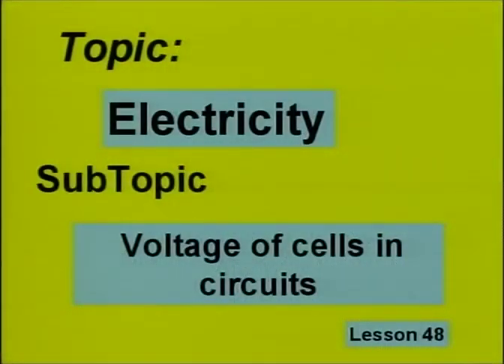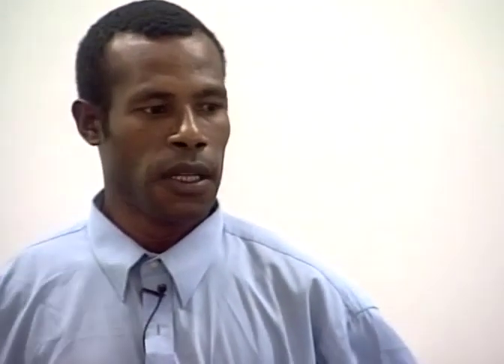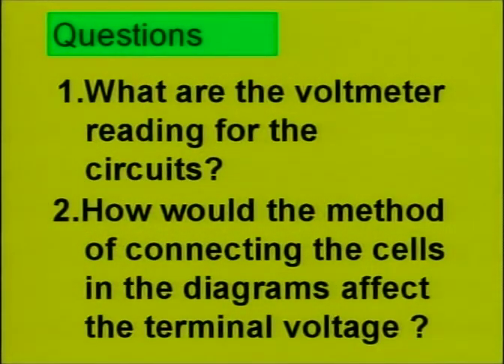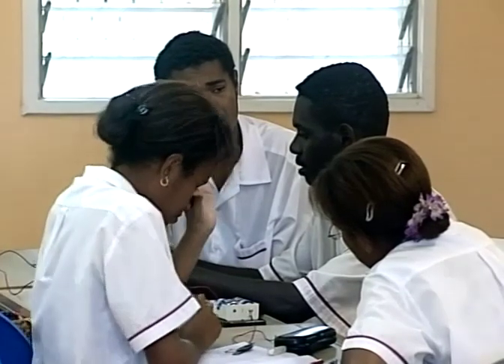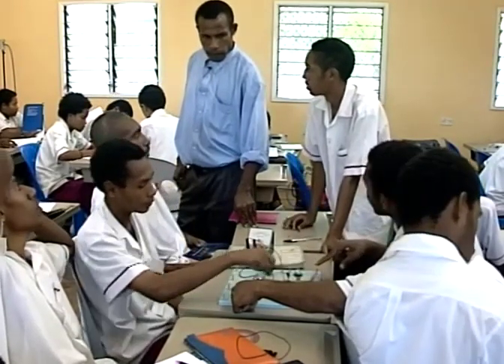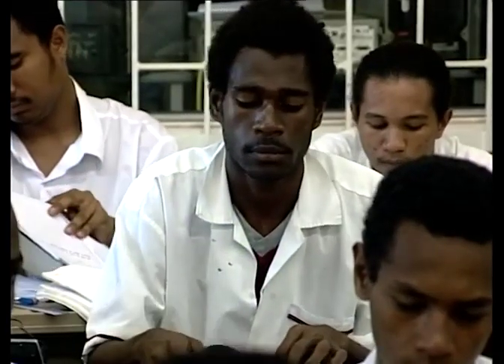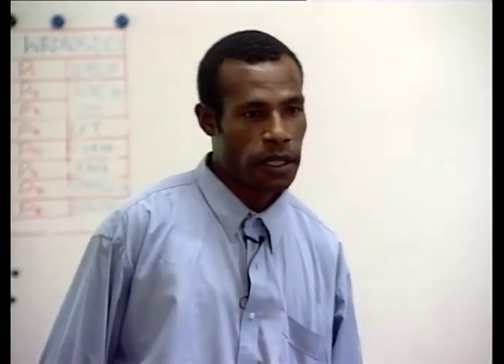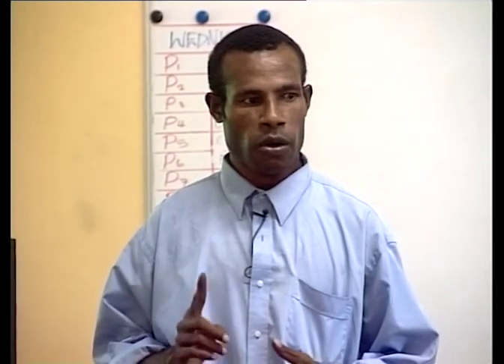Grade 11 Physics Lesson 48 Voltage & Cells in Circuits